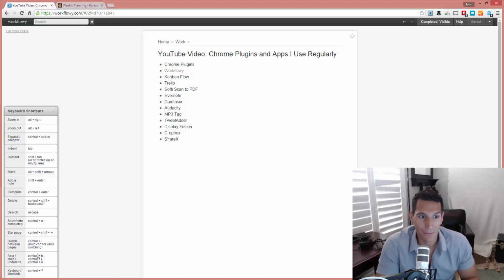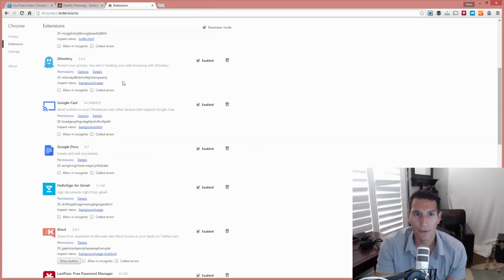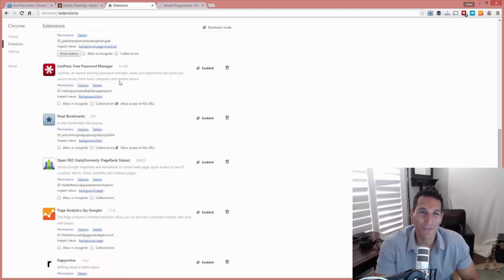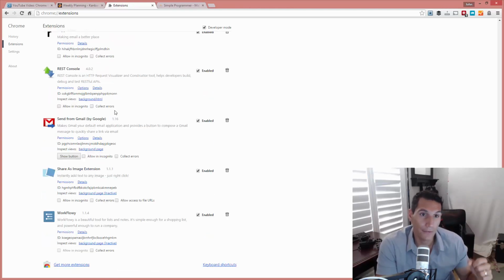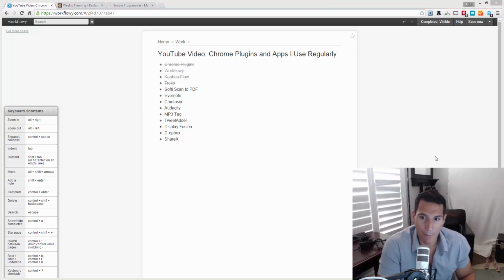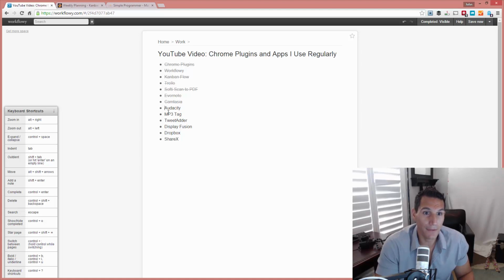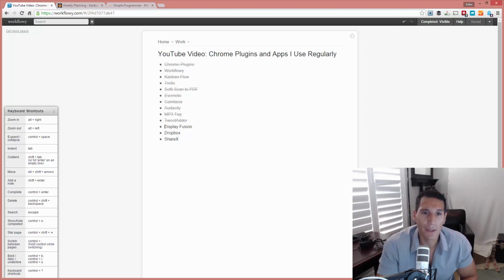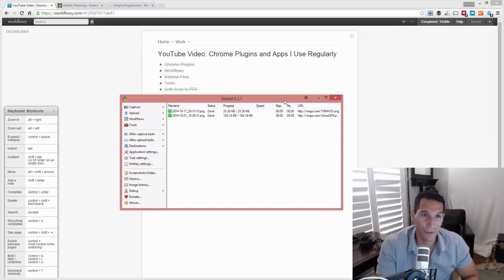Chrome Plugins and Apps I Use Regularly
"The secret to retiring early and true financial freedom:"

💲 CREATE A BLOG TO BOOST YOUR CAREER - FREE COURSE 💲
Take this free course and learn how to make more money, improve your career and even make some side income.

📚 ARE YOU MAKING ONE OF THESE LEARNING MISTAKES? 📚
Most software developers are learning the wrong way!

💲 7 REASONS YOU ARE UNDERPAID AS A SW DEVELOPER 💲

🤴 EXCLUSIVE SIMPLE PROGRAMMER MEMBER COMMUNITY 🤴
Join a supportive, motivated community of developers that will keep you energized and making progress toward your goals

💲 HOW TO MARKET YOURSELF AS A SOFTWARE DEVELOPER 💲
Learn to build a personal brand, get a higher salary, become a respected name in the industry.

🏫 TEN STEPS TO LEARN ANYTHING QUICKLY 🏫
Learn how to learn.